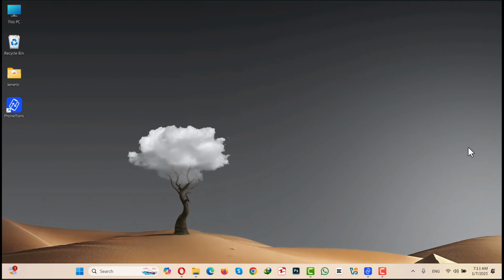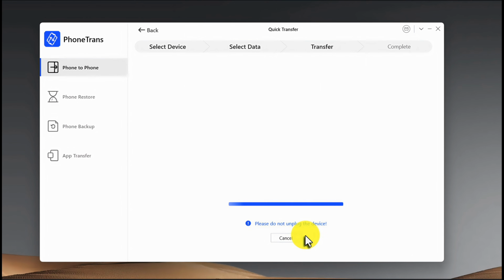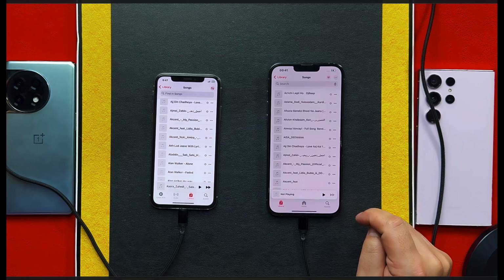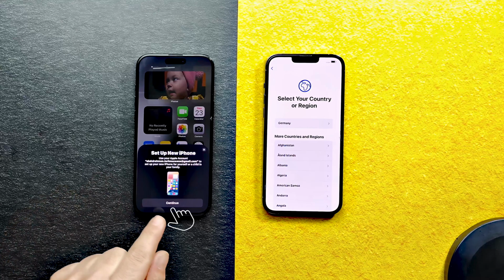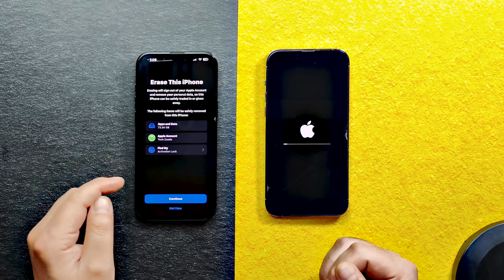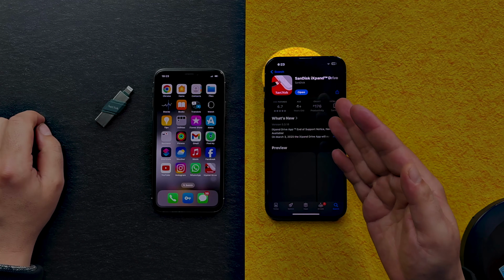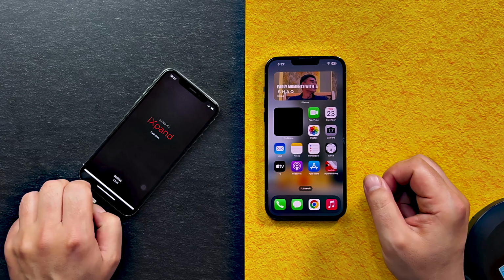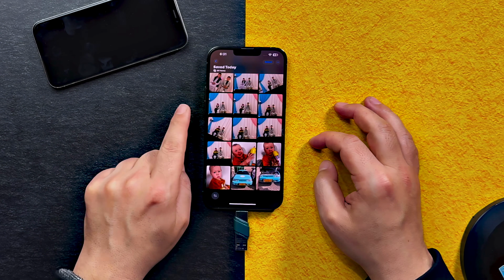📱 Transfer Data From iPhone to iPhone: 3 Easy Ways (Step-by-Step Guide)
Learn How to Transfer Data from iPhone to iPhone Using 3 Simple Methods.

👉 Method 1: How to move data from iPhone to iPhone Using Data Transfer Software.
👉 Method 2: How to transfer everything from one iPhone to another using Apple's Quick Setup feature.
👉 Method 3: Transfer data to new iPhone using a USB Drive.

In this video, I’m diving into how to transfer data from iPhone to iPhone with three easy methods! Whether you’re upgrading to a new device or just need to move data from your old iPhone to a new iPhone, I’ve got you covered. I’ll show you how to transfer data to your new iPhone without using iCloud, which is perfect for those who prefer not to rely on cloud services. We’ll explore how to transfer everything from one iPhone to another seamlessly, ensuring that your photos, contacts, messages, and apps are all transferred without a hitch. If you’re wondering how to move data from iPhone to iPhone, this is the video for you! Let’s get started and make your transition to a new device as smooth as possible!

⏰Timestamps:
0:00 Plz Like And Share
0:16 First Method.
03:03 Second Method.
06:36 Third Method.
10:01 Outro.